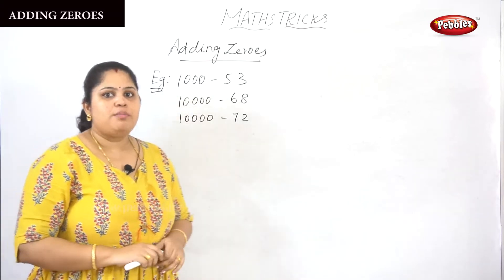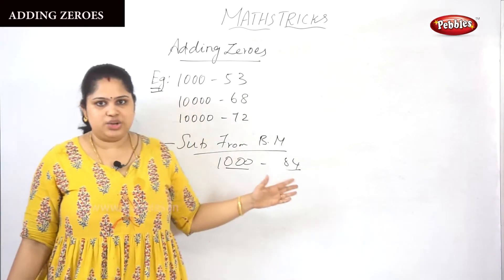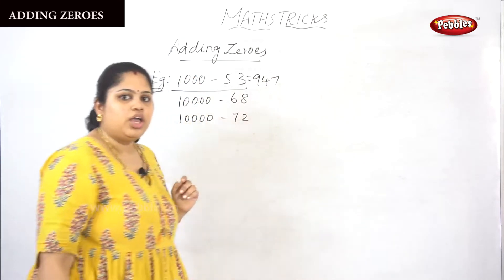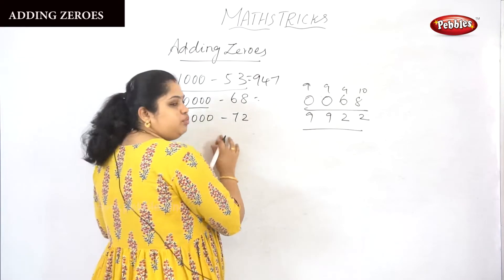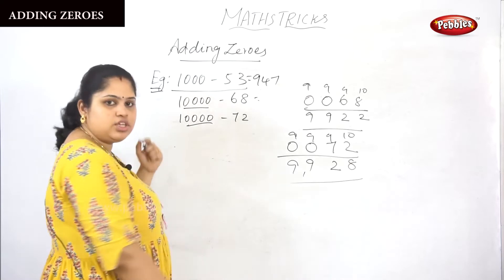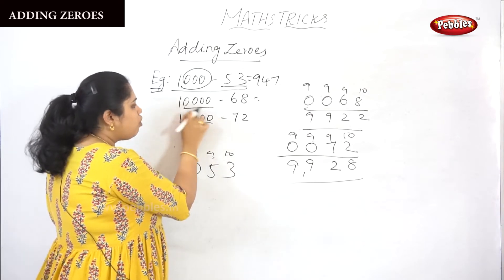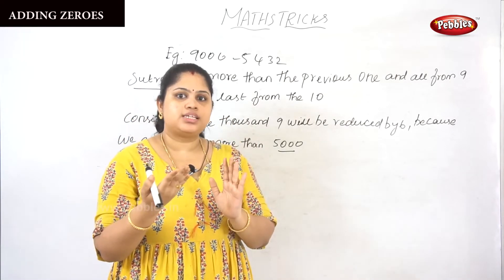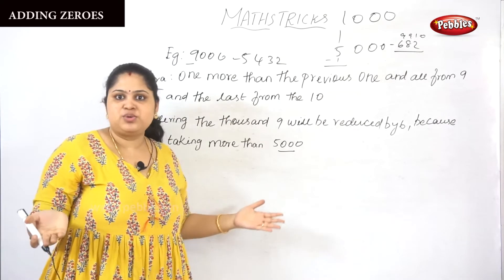Subtraction - Base Method Adding Zeros | Math Tricks For Fast Calculation | Mathematics Tricks